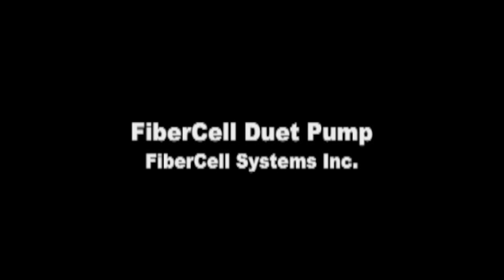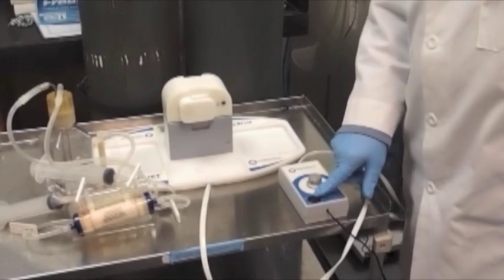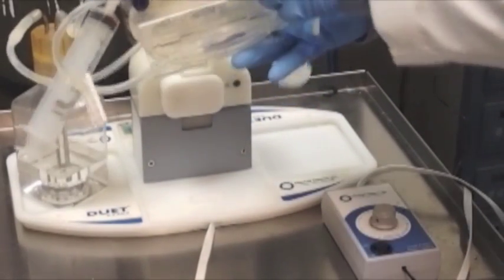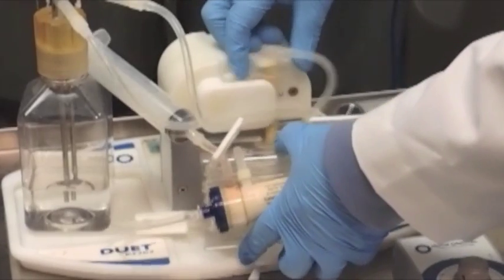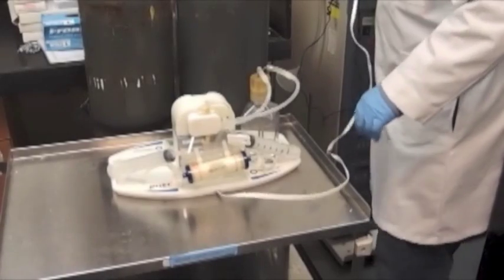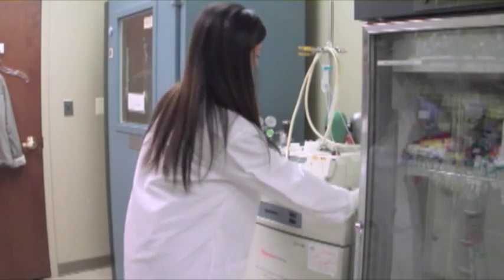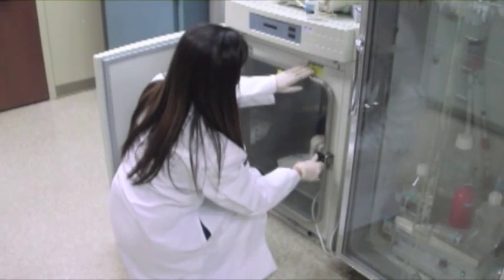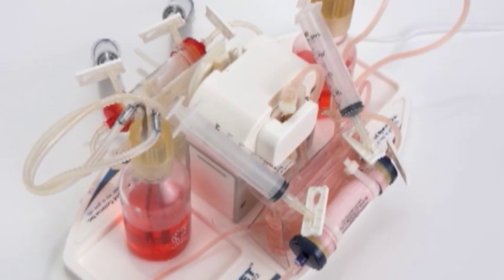Operation of a FiberCell Systems Duet Pump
Demonstrates the proper use and operation of the FiberCell Systems Duet pump.